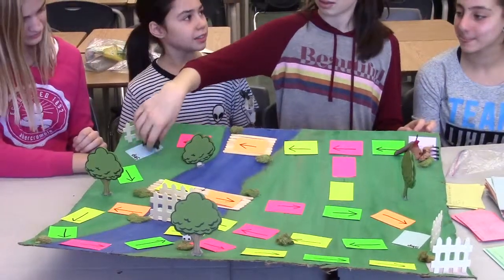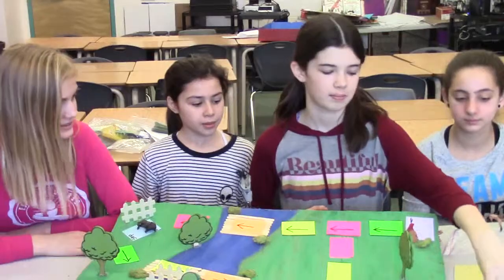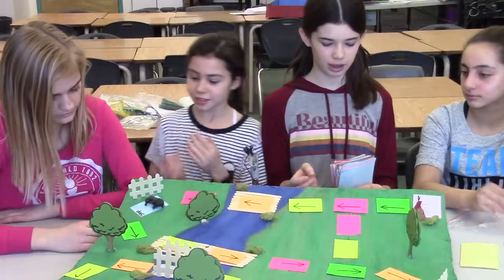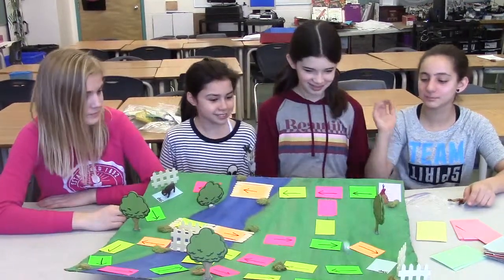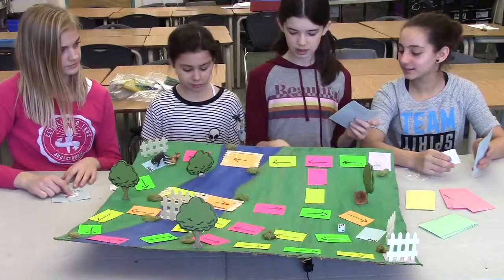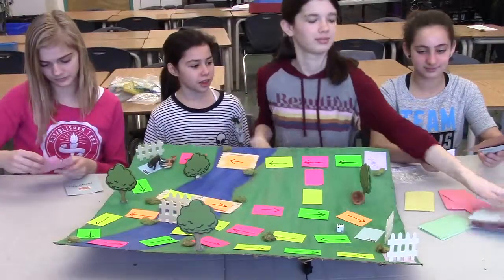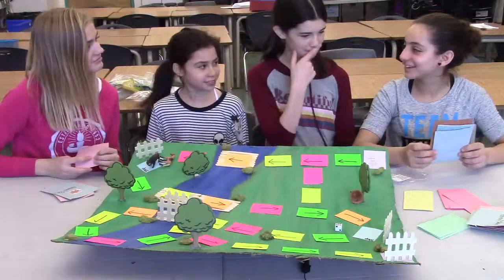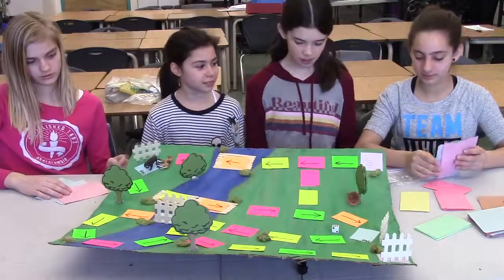Social Studies Board Game